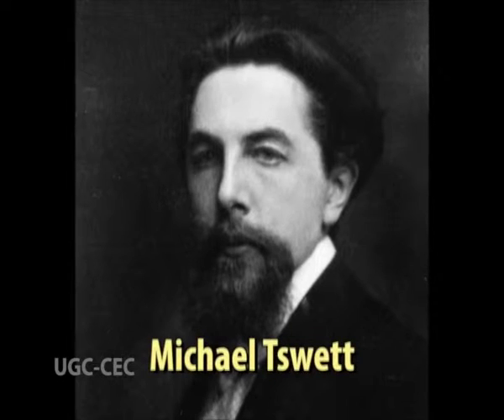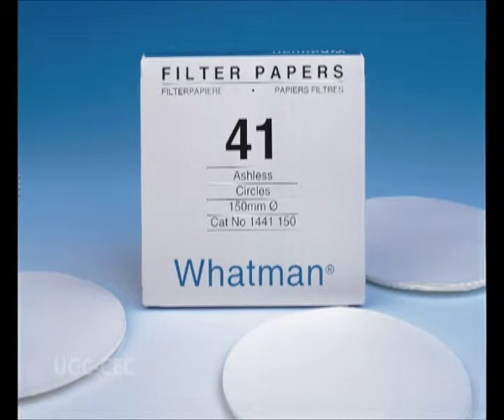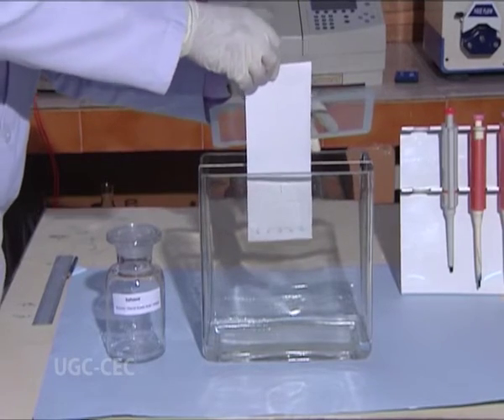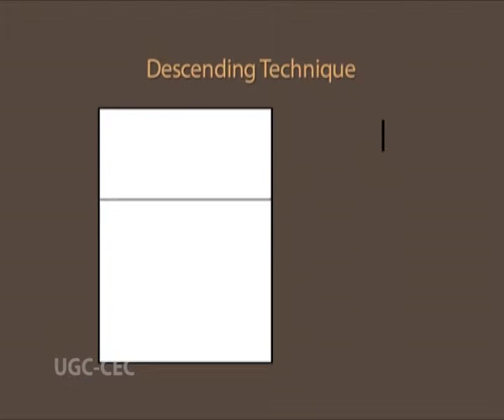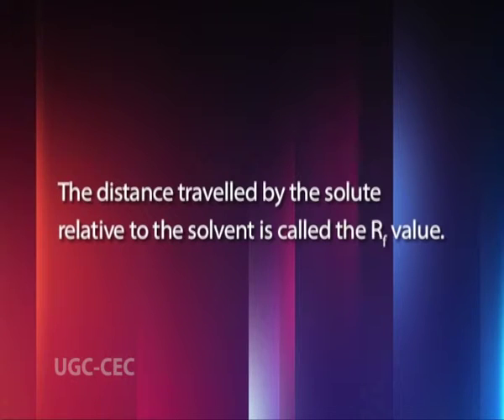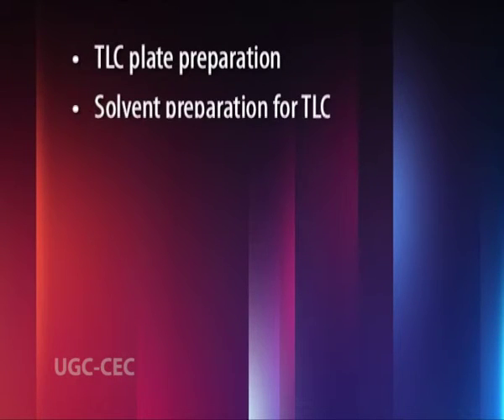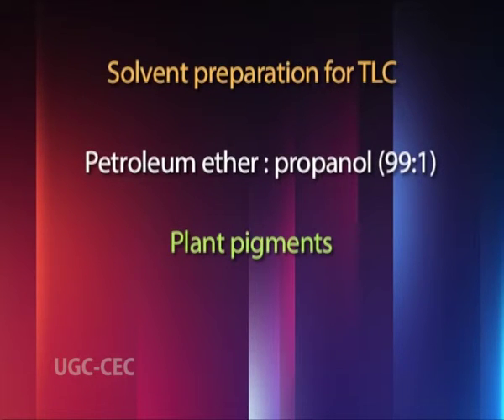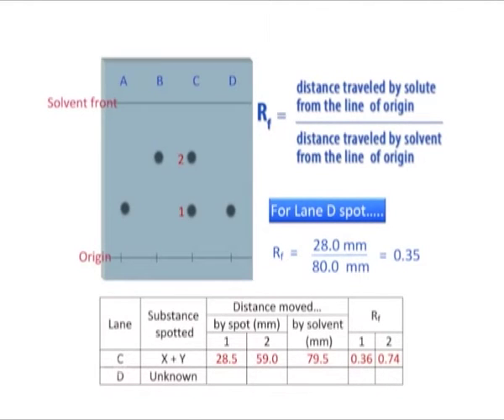Paper and Thin Layer Chromatography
Subject :lifesciences
Course  :Ist Year Paper I